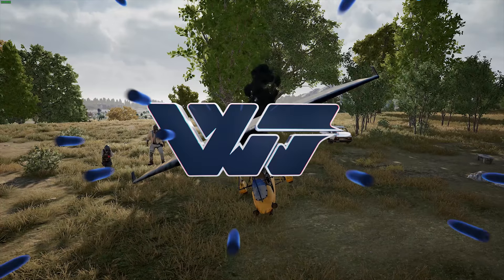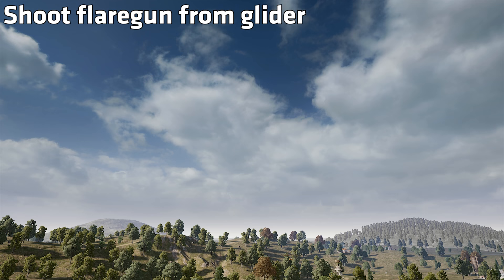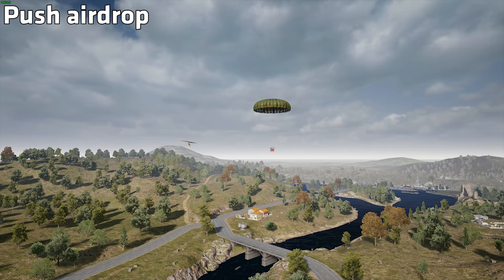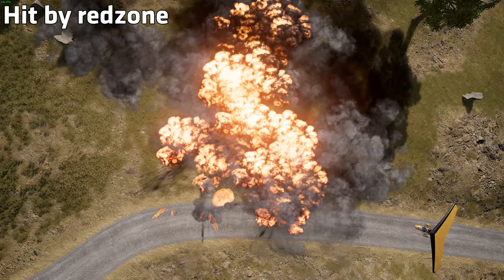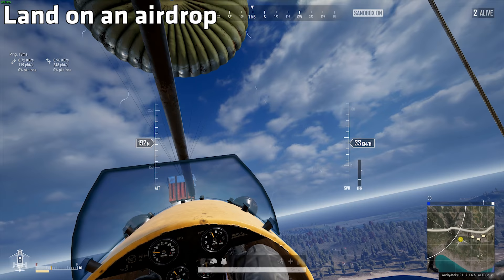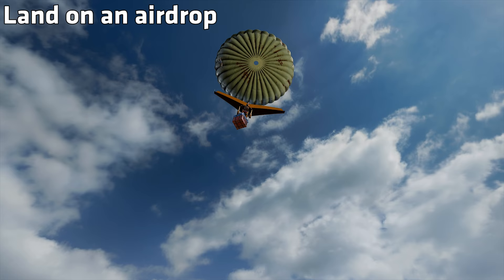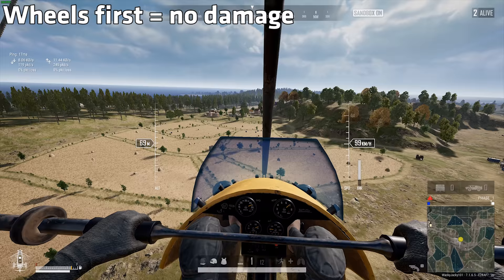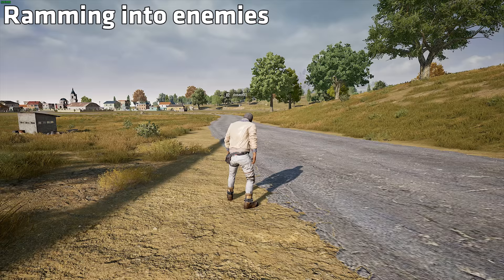LAND ON AIRDROP? - Flying in the red zone, pushing airdrops - Crazy glider tricks - PUBG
Can you get hit my the redzone while flying? can you push an airdrop?

SCREEN 1: Acer Predator XB271HU bmiprz 27"
SCREEN 2: BenQ ZOWIE XL2740 27"
MICROPHONE: Shure SM7B Cardioid Dynamic
STREAM DECK: Elgato
VOICE MIXER: GOXLR, Mixer, sampler & Voice FX for Streamers
CAMERA: Sony a5100
GRAPHIC CARD: NVIDIA GEFORCE RTX 2080 Ti
CPU PROCESSORS: Intel Core i7-8086K
MEMORY: Corsair CMK32GX4M2F4000C19 Vengeance LPX 32GB
STORAGE: Samsung 970 EVO Plus SSD 1TB
MOTHERBOARD: GIGABYTE Z370 AORUS Gaming 7
CAPTURE CARD: Elgato Cam Link 4K

Music
Sappheiros - A Tale of Unexplored Worlds